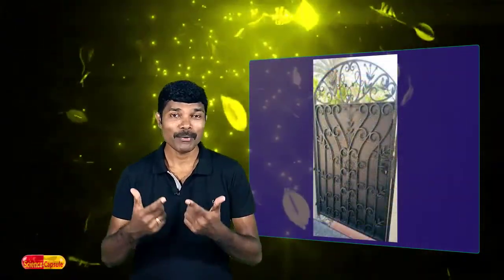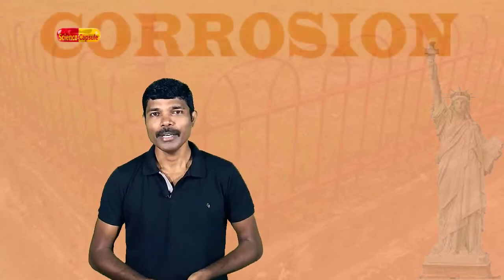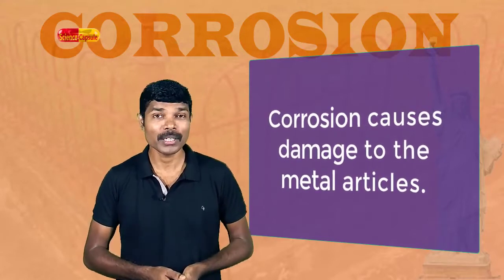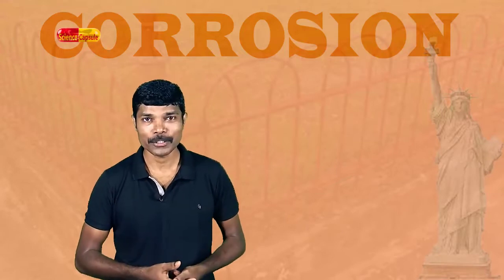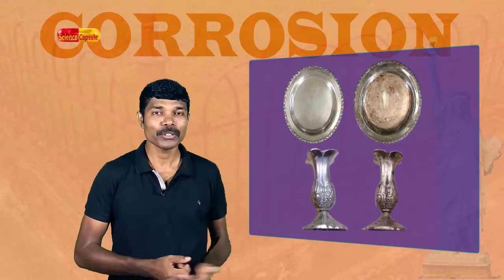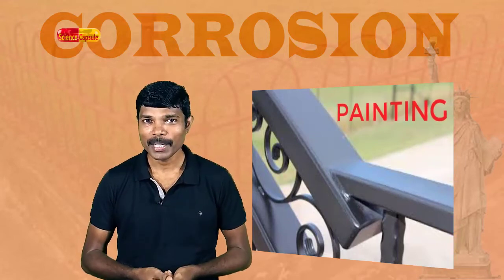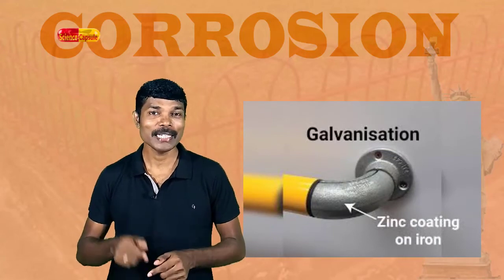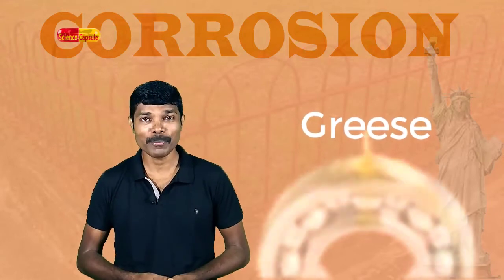Corrosion || Chemical Reactions and Equations || Part - 9 || Class 10 Science || CBSE Syllabus 2020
Corrosion || Chemical Reactions and Equations || Part - 9 || Class 10 Science || CBSE New Syllabus 2020

Detail explanation of corrosion and prevention of Corrosion

Video link:
1. Redox Reaction:
2. Oxidation and reduction reaction: